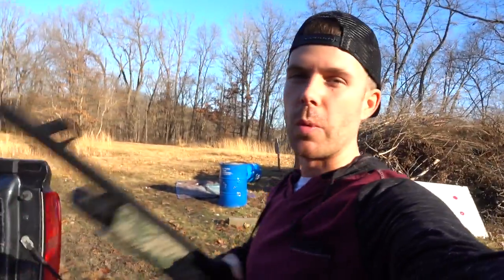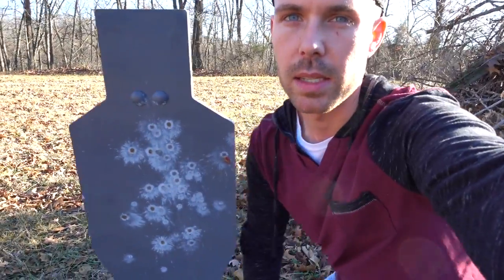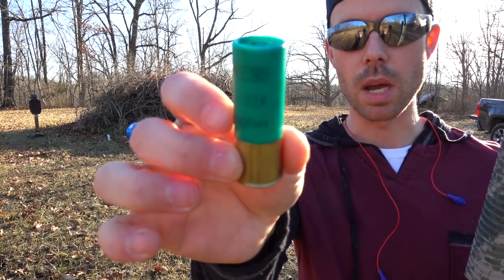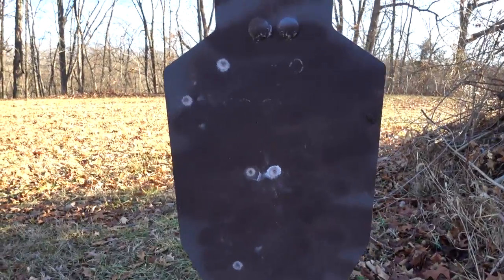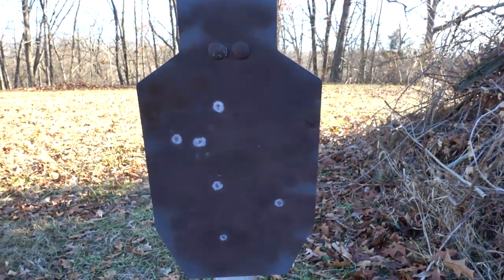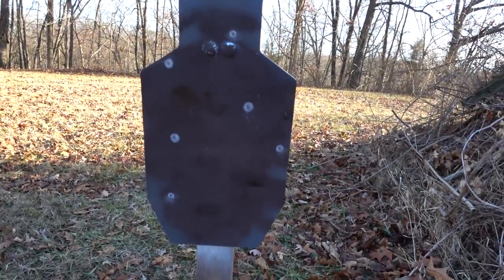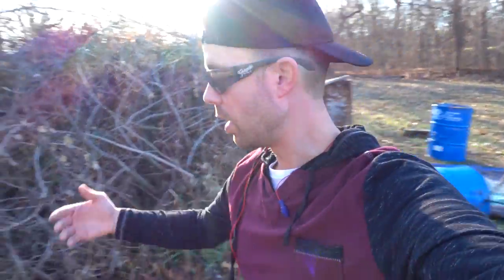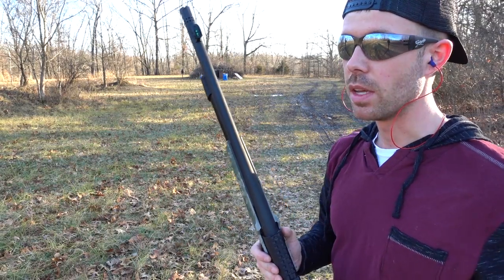Shotgun Effectiveness At LONG Range?!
Testing shotgun spread at different distances with 12 gauge 00 buckshot from an 18.5 inch barrel. If you like this video please share and give it a thumbs up for me!